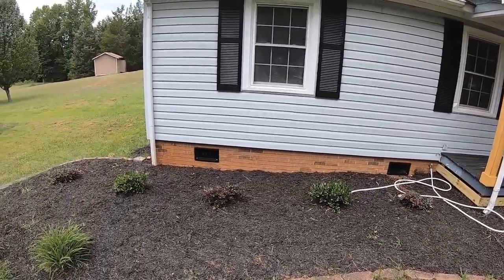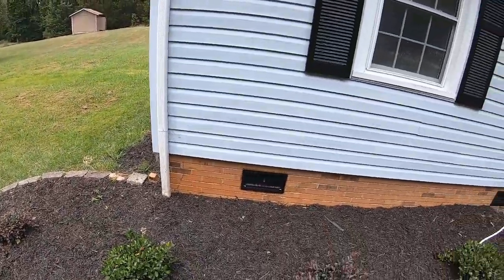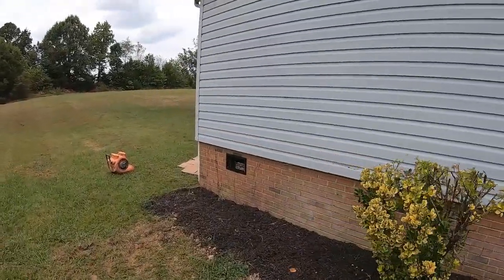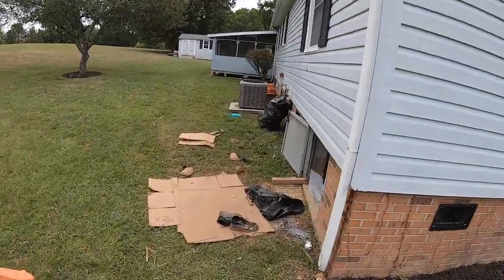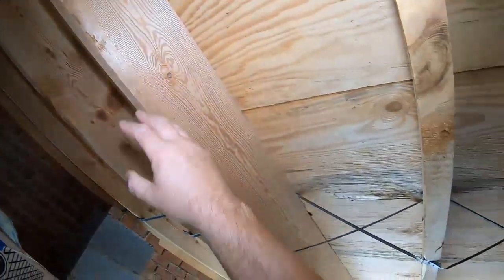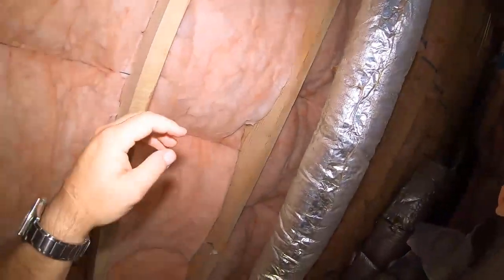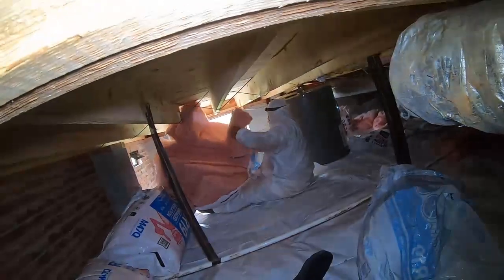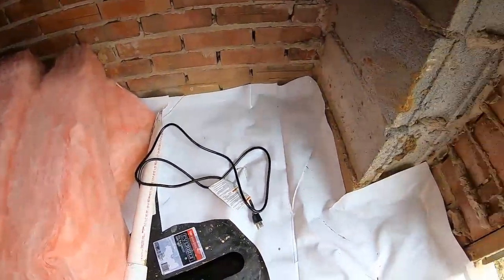Crawl Space Water Problem - Charlotte Crawlspace Solutions - Kannapolis NC.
Having worked in various trades in the construction industry as a sub-contractor for many years, my hands-on experience has given me a unique advantage in today’s competitive and confusing contracting environment. I have worked with several local companies in the Charlotte market which has helped me acquire specialized training and experience in a variety of areas not commonly taught at the classroom level. After working with these companies as a sub-contractor for many years, I have decided the time is right to start my own business. I started Charlotte Crawlspace Solutions with the purpose of working with the customer directly, providing a personal, hands-on level of service eliminating the need for sub-contractors, at a much more reasonable price point. I am not only the founder of the company but also the visionary. In this way, I am able to supervise closely with focused leadership assuring that each and every job is completed with the highest level of quality standards in the industry. We specialize in Foundation Drainage Improvements, Structural Wood Repairs, Insulation installation, and replacement, Crawlspace Space Encapsulations, Basement and Crawl Space Waterproofing, Crawl Space and Attic Controlled Ventilation Systems, as well as Industrial Mold Remediation Services. We are here to help!